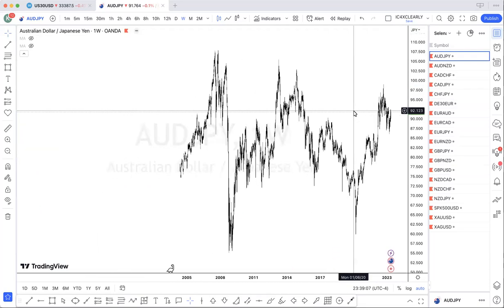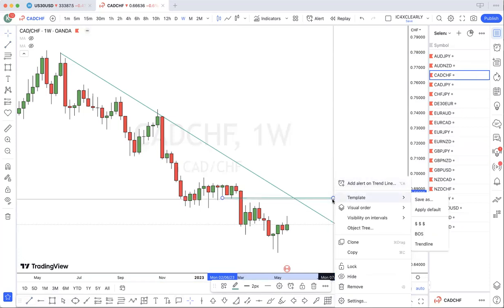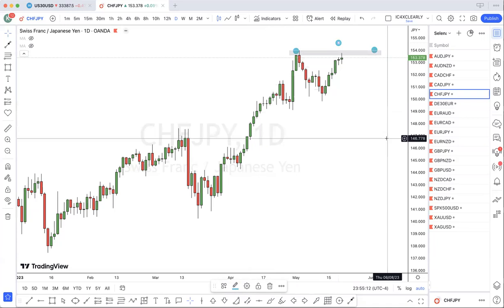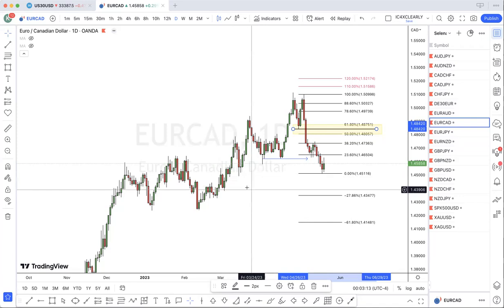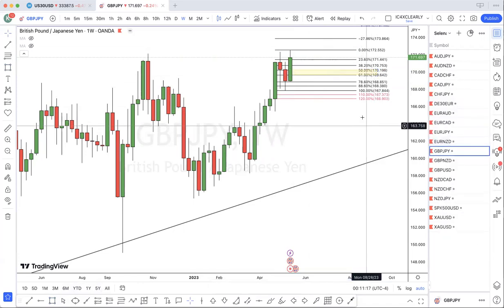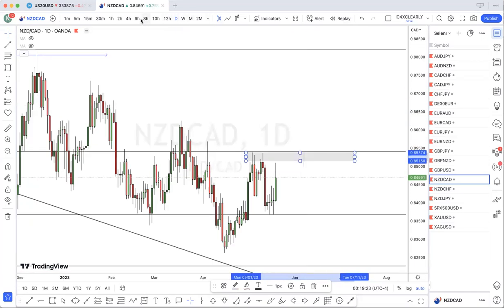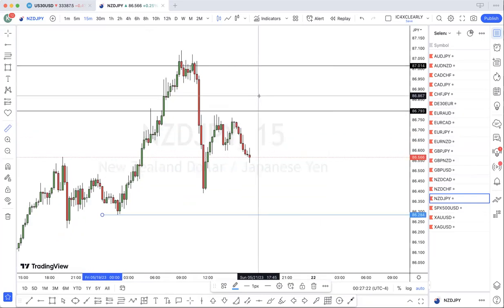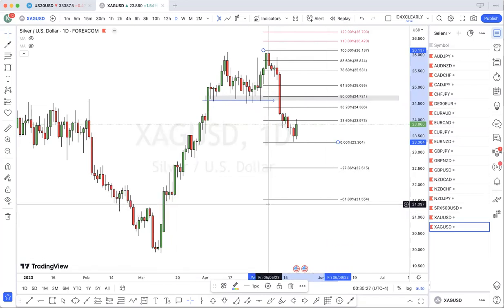Weekly Analysis | FX Technical Analysis | With Kim | SMC | 21/05/23 - 26/05/23